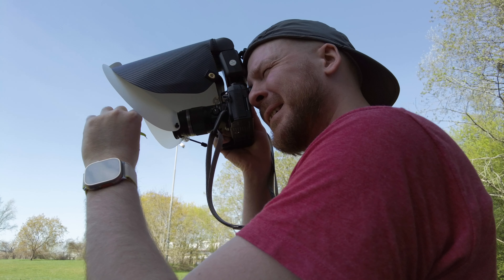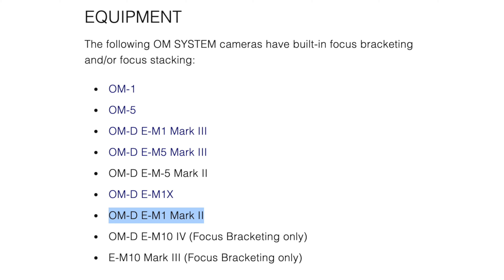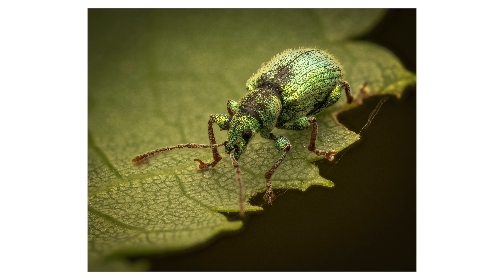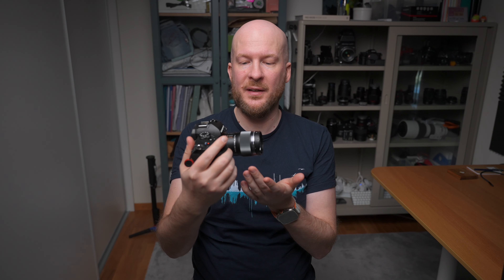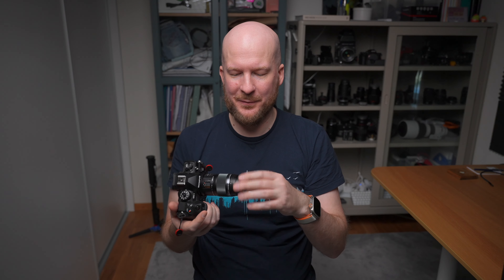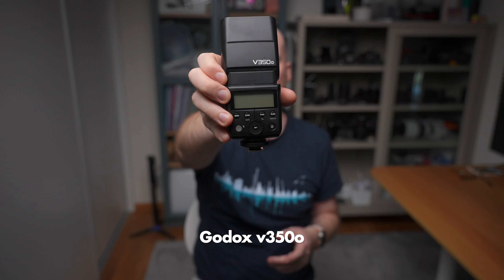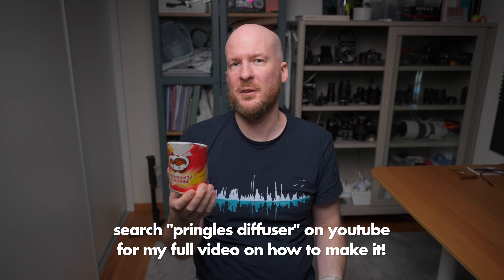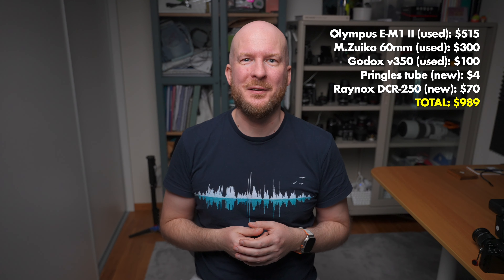The Best COMPLETE Insect Macro Photography Kit under $1000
THE KIT DESCRIBED IN THIS VIDEO:
- Olympus E-M1 II (used): $515
- M.Zuiko 60mm (used): $300
- Godox v350 (used): $100
- Pringles tube (new): $4
- Raynox DCR-250 (new): $70
- TOTAL: $989

💻 Editing: Macbook Pro M2 with Final Cut Pro

📷 Camera: DJI Pocket 3 creator combo